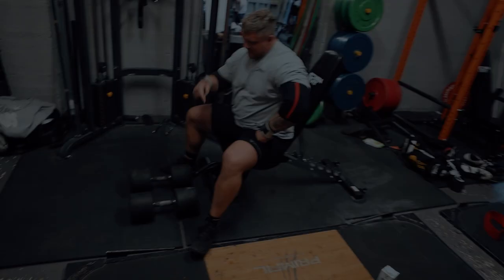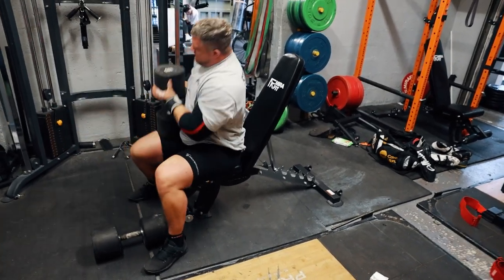OUR NEXT BIG COMPETITIONS! | PRESSING SESSION